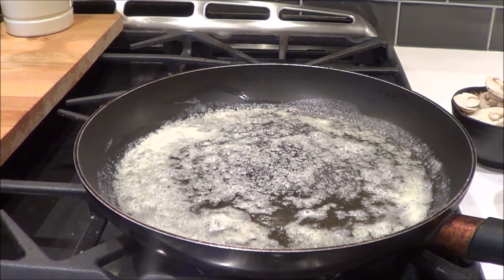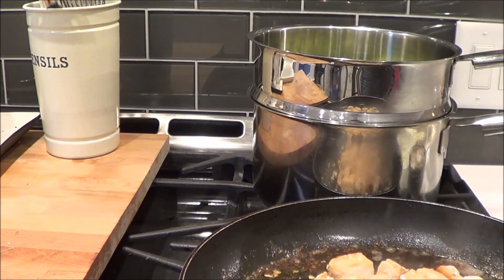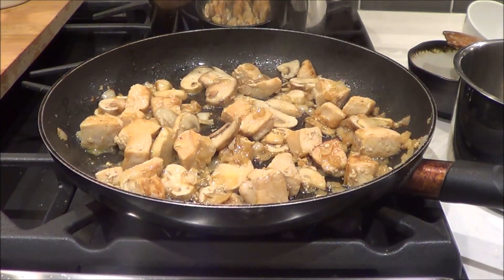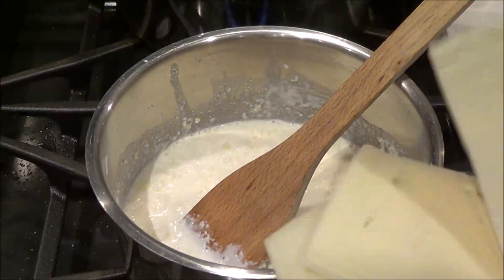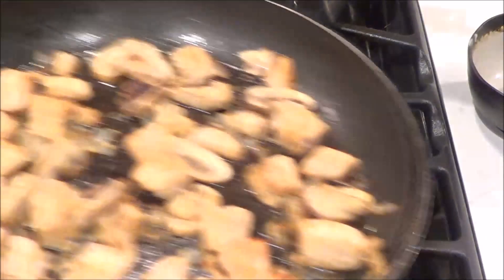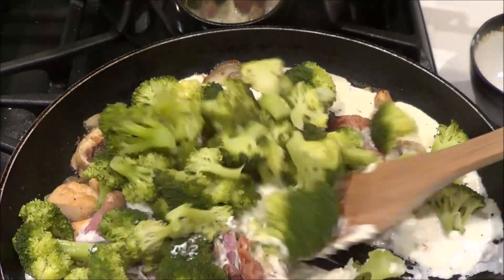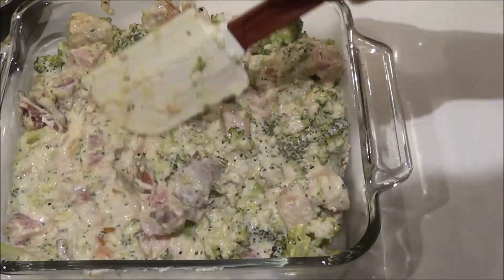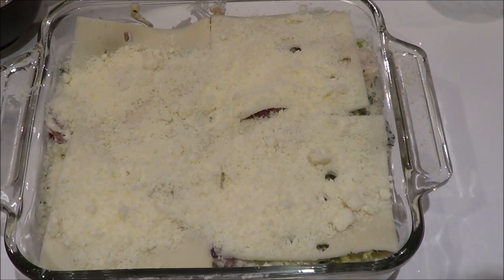Low Carb Chicken Cordon Bleu Casserole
I served a shoulder ham and had some left over, so I decided to make a Low Carb Chicken Cordon Bleu Casserole.